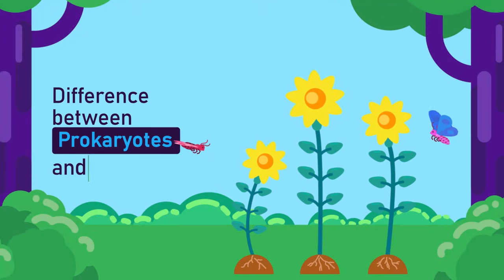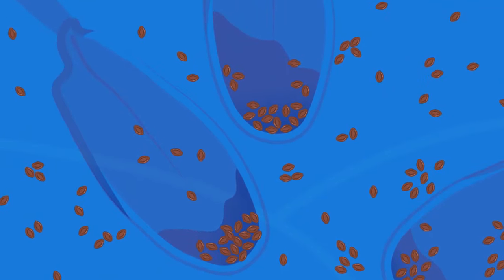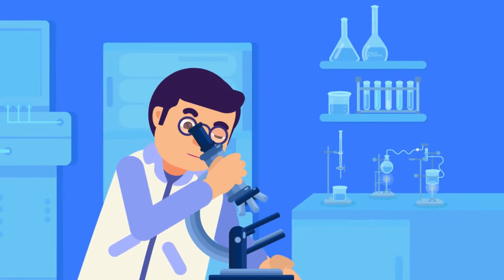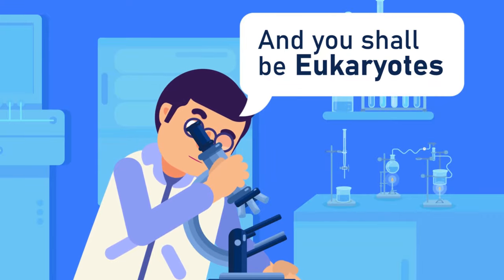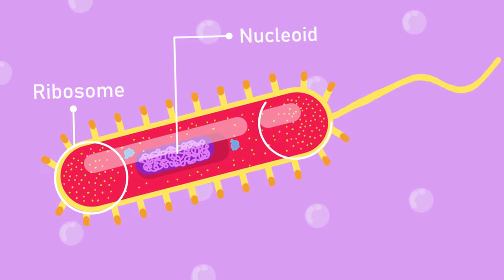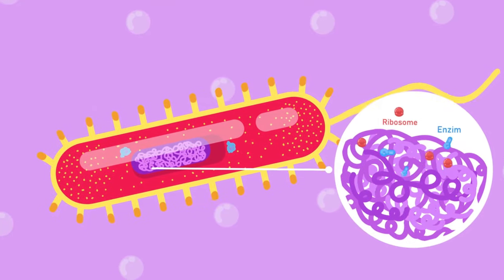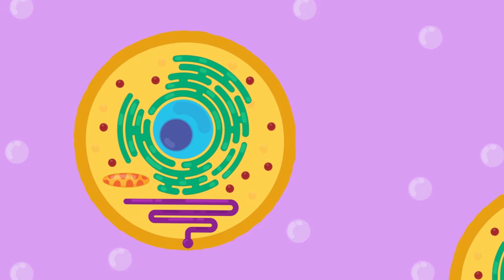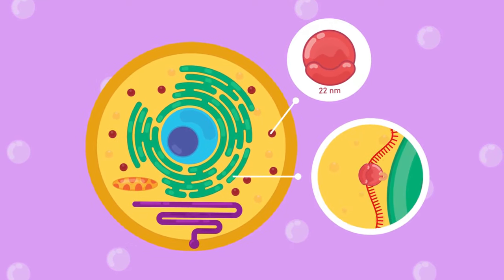Prokaryotic vs Eukaryotic Cells | Differences Animated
Difference between Prokaryotes and Eukaryotes

Previously all living organisms were classified into living and non-living things but since then it
has long been proven that the animal kingdom is more complex than this. A common example of this is that microorganisms like fungi, bacteria, and even viruses are very different from plants and animals. The most obvious difference is their size.

Another difference is that bacteria do not have a nucleus and is therefore classified as a prokaryote. The word ‘pro&#39; meaning before and ‘karyon&#39; meaning nucleus. Bacteria are on average about 1000 to 10000 times smaller in volume than eukaryotes. They lack nuclei and their genetic material is present freely in the cytoplasm.

Their structures are also simpler than eukaryotes. Prokaryotes have slightly smaller ribosomes, about 18 nanometres in diameter, also denoted as 18S. They have no endoplasmic reticulum present, which is a major organelle responsible for protein transportation and synthesizing lipids and some hormones.

Since bacteria are small and simple they do not require such complex functions. Prokaryotes have few organelles present, none of which are membrane-bound. They only have a cell wall that encloses their cells. The ‘EU’ in eukaryotes means true and ‘karyon&#39; as we mentioned before, means nucleus.

So as the name suggests eukaryotes have a nucleus or more than one nuclei in their cells and their genetic material resides inside it. They have slightly larger ribosomes, about 22 nanometre in diameter, which in most cases is attached to the endoplasmic reticulum.

As eukaryotes are complex, many types of cell organelles are present which are responsible for different functions. To learn more about them please watch ‘What is a cell’ video. In the case of animals, the cell wall is not present. In the case of plants, the cell wall is present.

Timestamp:

00:00 Introduction
00:30 Classification of living organisms
00:42 Characteristics of prokaryotes
01:25 Characteristics of eukaryotes